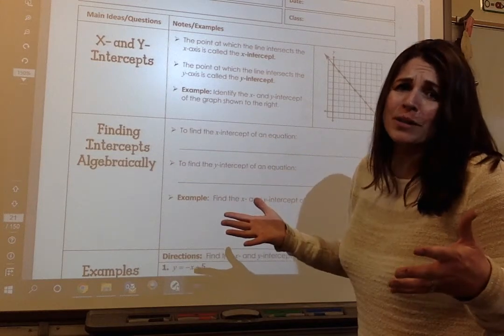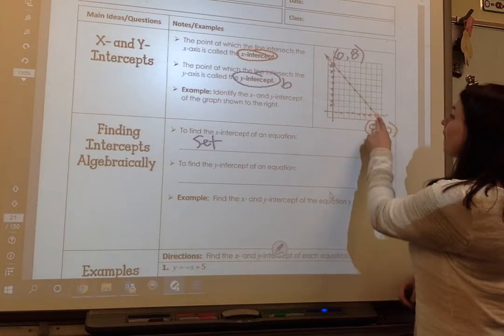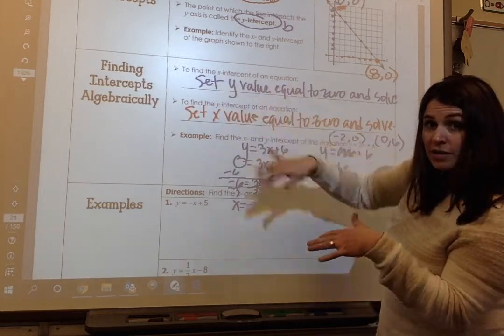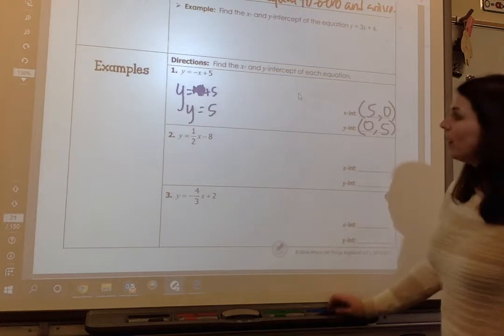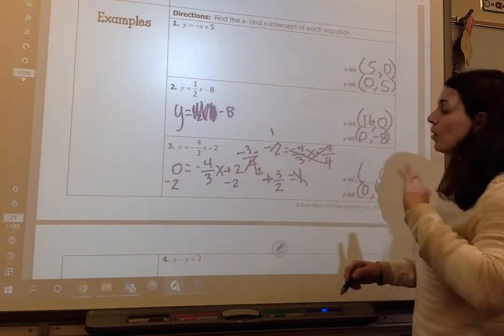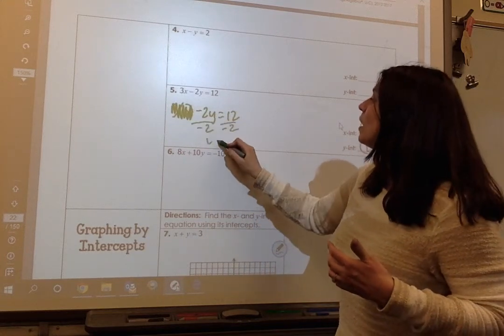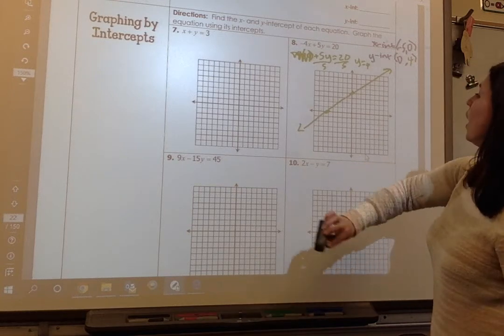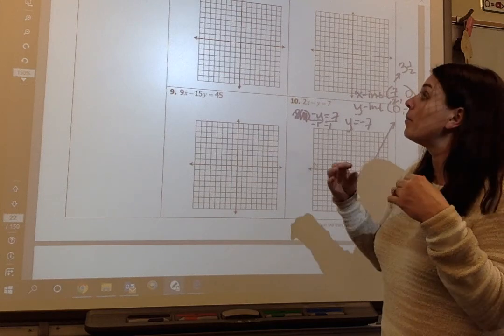x and y intercepts